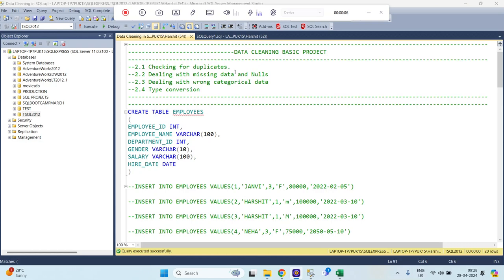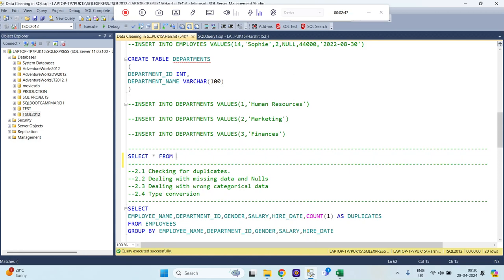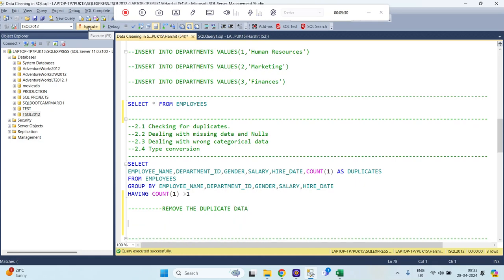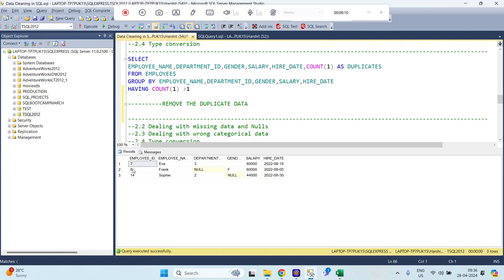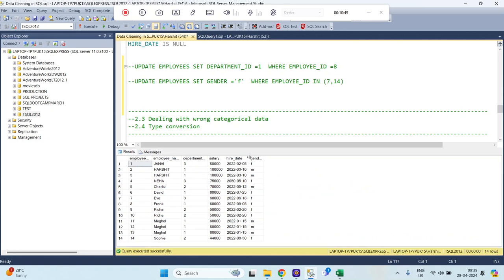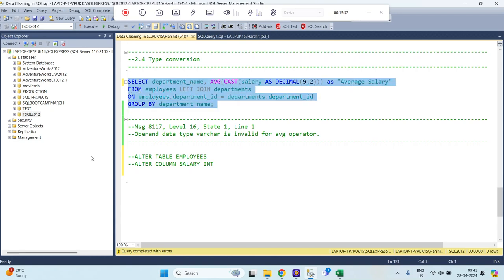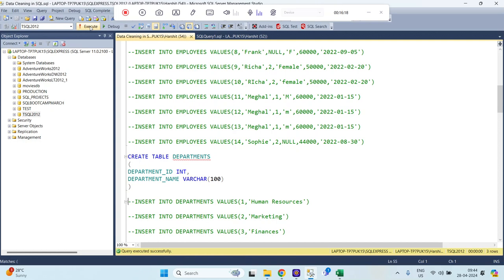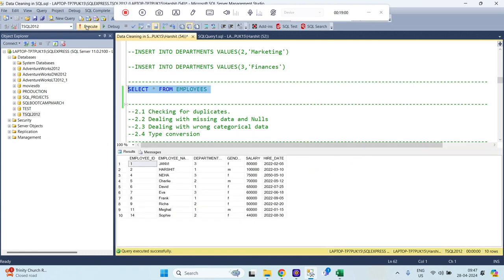DATA CLEANING PROJECT IN SQL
DATA CLEANING BASIC PROJECT
DATA MIGRATION TRANSFORMATION ON THE SOURCE SIDE
--2.1 Checking for duplicates.
--2.2 Dealing with missing data and Nulls
--2.3 Dealing with wrong categorical data
--2.4 Type conversion
CREATE TABLE EMPLOYEES
EMPLOYEE_ID INT,
EMPLOYEE_NAME VARCHAR(100),
DEPARTMENT_ID INT,
GENDER VARCHAR(10),
SALARY VARCHAR(100),
HIRE_DATE DATE

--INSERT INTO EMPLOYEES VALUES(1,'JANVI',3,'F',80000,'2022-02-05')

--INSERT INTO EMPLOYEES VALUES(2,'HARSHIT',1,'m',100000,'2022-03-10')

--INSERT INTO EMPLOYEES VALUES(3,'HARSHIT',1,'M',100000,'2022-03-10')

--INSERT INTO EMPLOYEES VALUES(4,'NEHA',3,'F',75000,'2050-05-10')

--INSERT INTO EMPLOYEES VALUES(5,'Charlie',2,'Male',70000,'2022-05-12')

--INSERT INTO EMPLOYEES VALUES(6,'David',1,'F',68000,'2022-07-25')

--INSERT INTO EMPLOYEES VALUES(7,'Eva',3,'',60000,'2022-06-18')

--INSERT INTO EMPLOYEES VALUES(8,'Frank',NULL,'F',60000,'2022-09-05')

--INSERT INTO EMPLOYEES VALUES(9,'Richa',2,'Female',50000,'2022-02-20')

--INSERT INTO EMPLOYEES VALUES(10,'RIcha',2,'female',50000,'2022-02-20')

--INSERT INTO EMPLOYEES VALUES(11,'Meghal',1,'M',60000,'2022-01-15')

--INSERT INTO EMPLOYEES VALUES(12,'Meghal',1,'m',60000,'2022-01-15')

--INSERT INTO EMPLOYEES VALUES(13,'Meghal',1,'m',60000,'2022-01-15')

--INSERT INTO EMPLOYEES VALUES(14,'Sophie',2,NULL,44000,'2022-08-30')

DEPARTMENT_ID INT,
DEPARTMENT_NAME VARCHAR(100)

--INSERT INTO DEPARTMENTS VALUES(1,'Human Resources')

--INSERT INTO DEPARTMENTS VALUES(2,'Marketing')

--INSERT INTO DEPARTMENTS VALUES(3,'Finances')

FULLY TRANSFORMED TABLE AND YOU CAN LOAD THIS TABLE INTO THE FINAL DESTINATION TABLE.